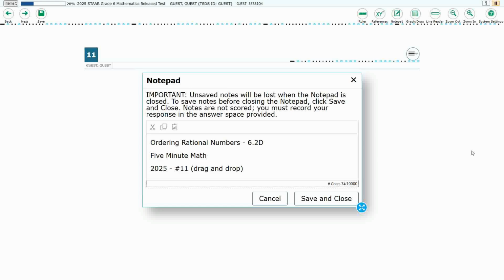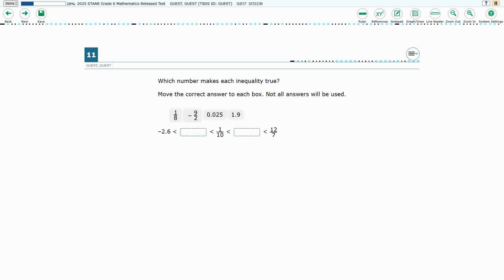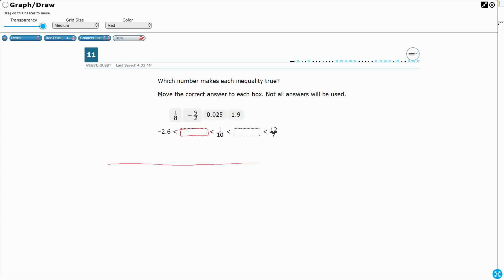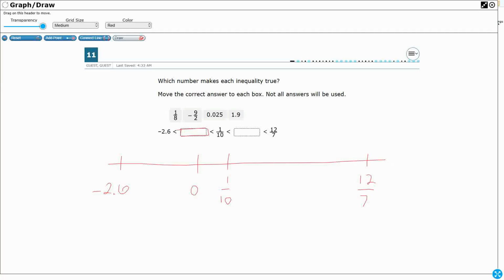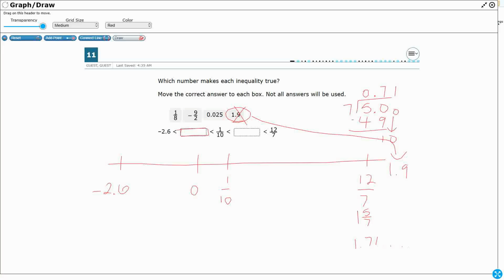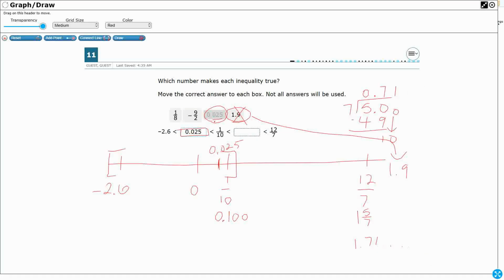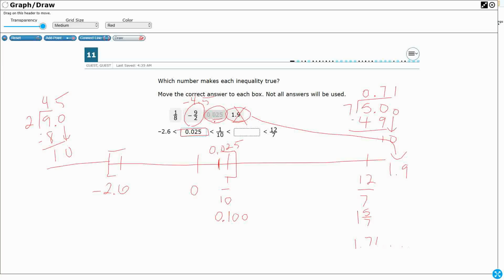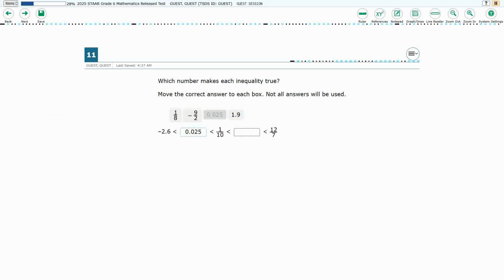6th Grade STAAR Practice Ordering Rational Numbers (6.2D - #16)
Practice ordering a set of rational numbers arising from mathematical and real-world contexts with a test item from the 2025 STAAR test (#11 - 6.2D).